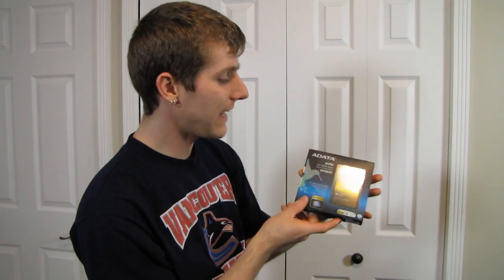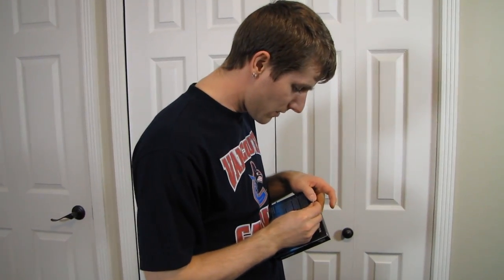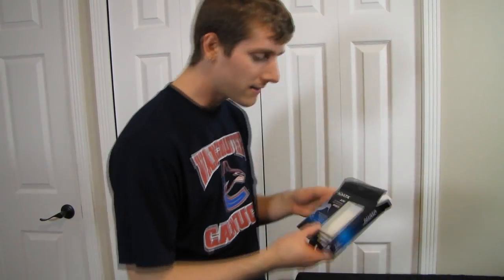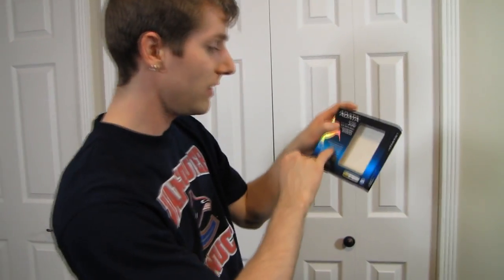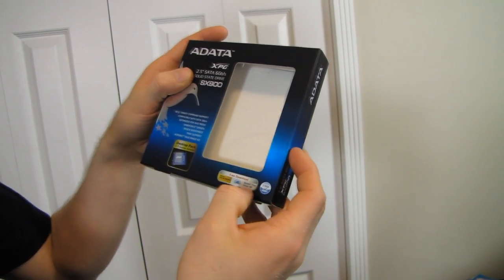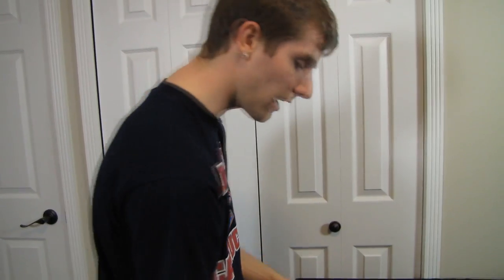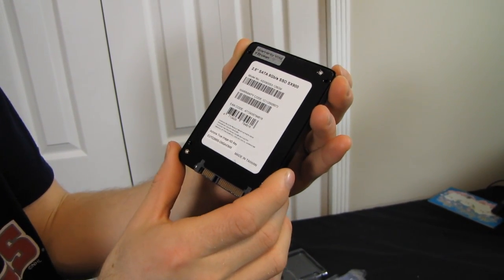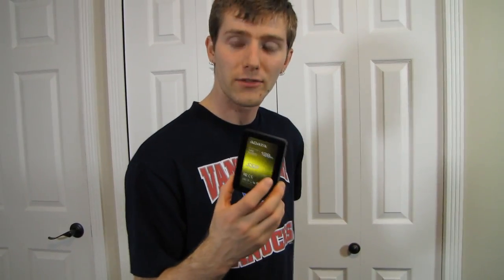ADATA XPG SX900 128GB SSD Solid State Drive Unboxing & First Look Linus Tech Tips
ADATA has innovatively brought a Sandforce drive to market that has higher capacity than its competitors!